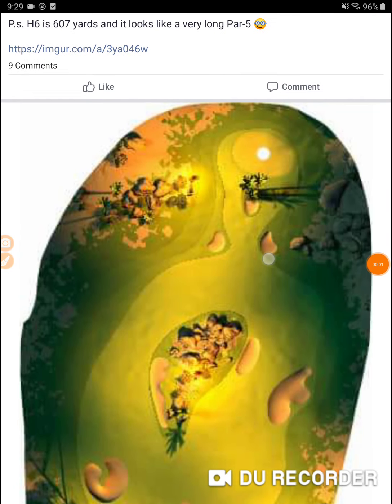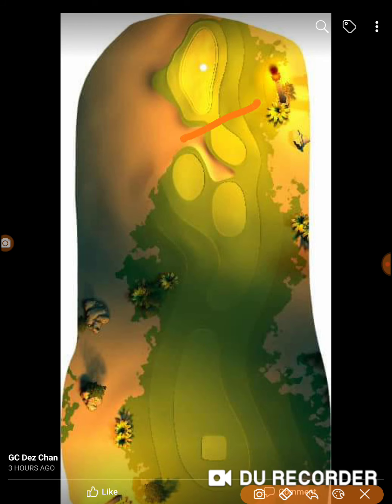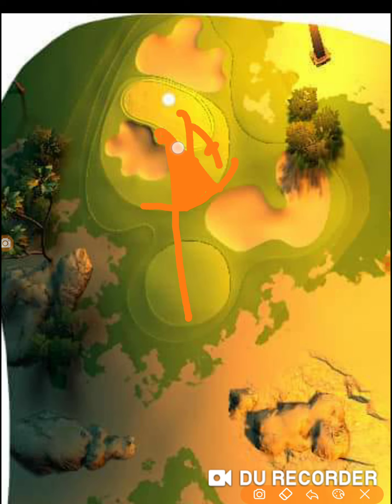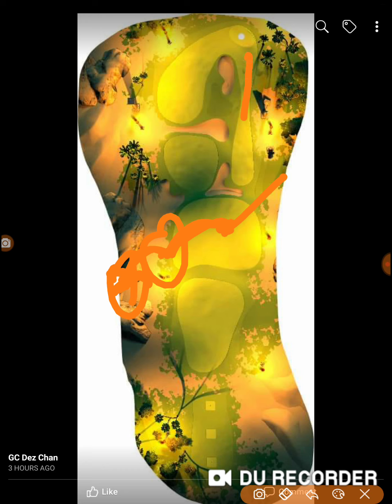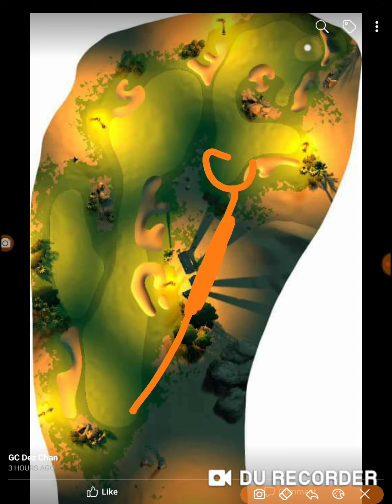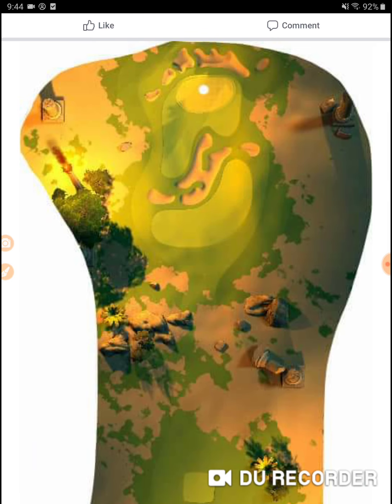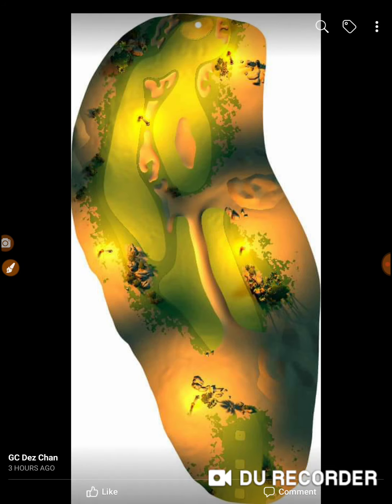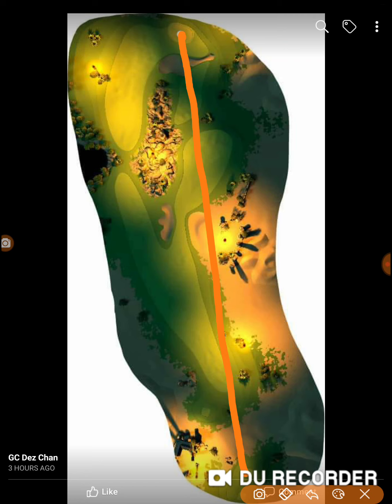Golf Clash Dreaded Dunes Tournament Rookie Scouting Report